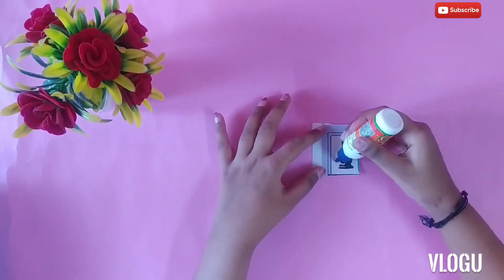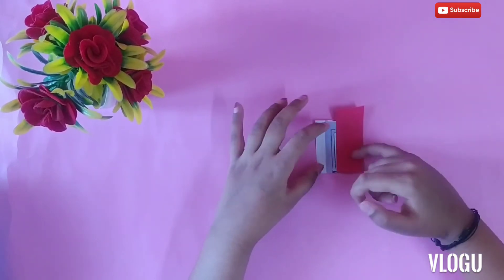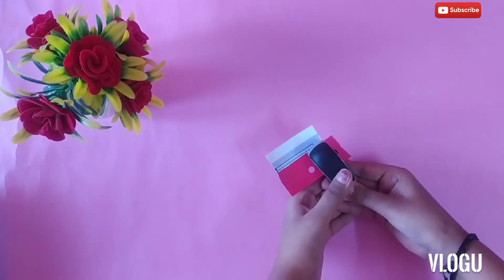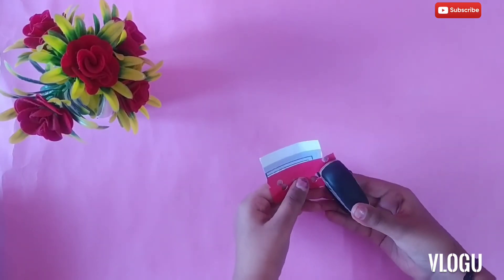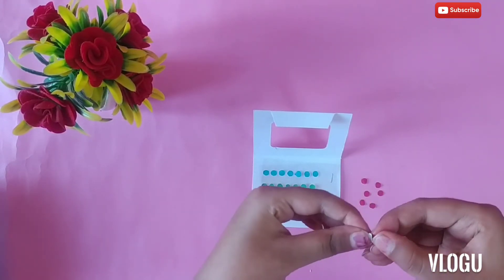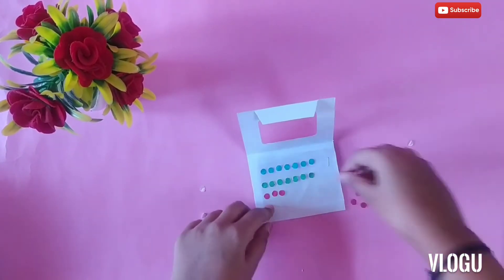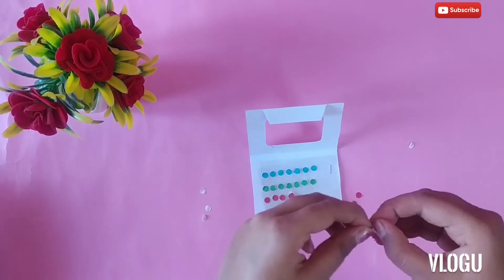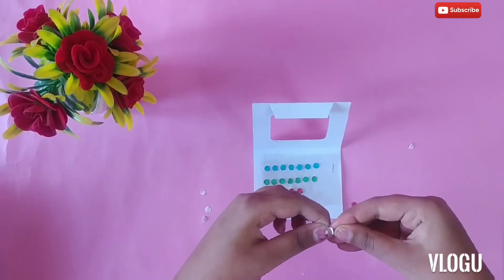how to make bindi